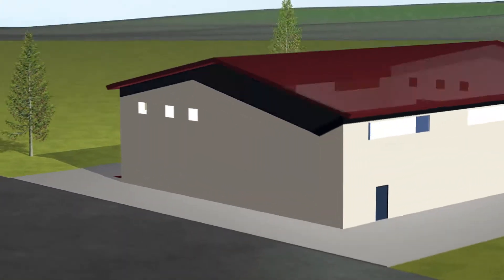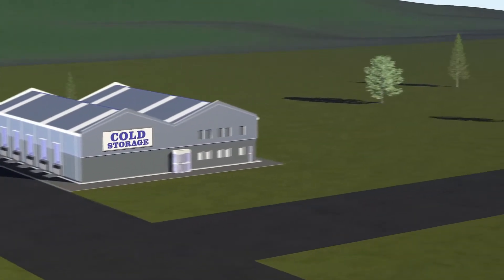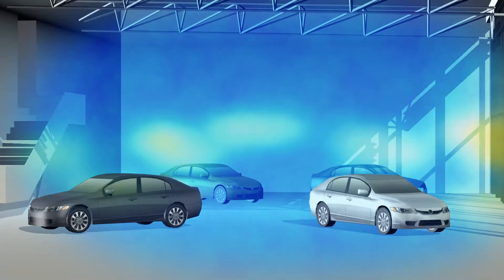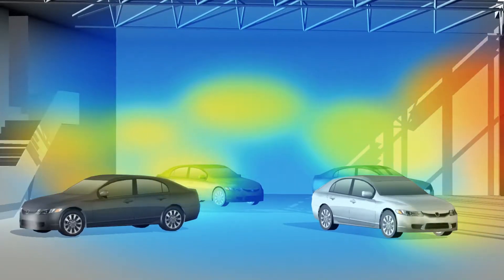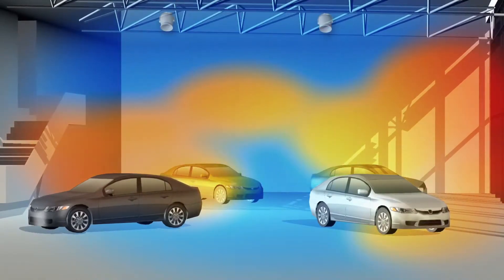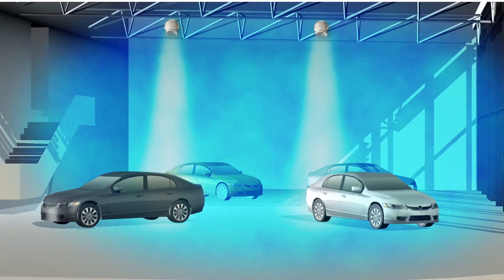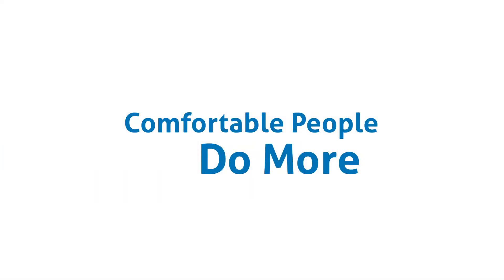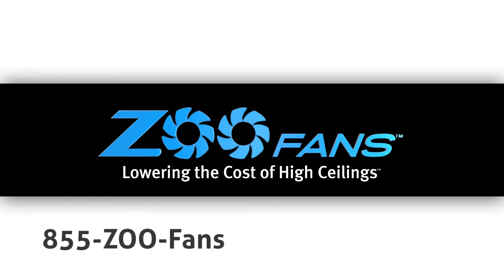ZOO Fans Air Conditioning - Celsius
See how ZOO Fans can help Lower the Cost of your High Ceiling air conditioned spaces